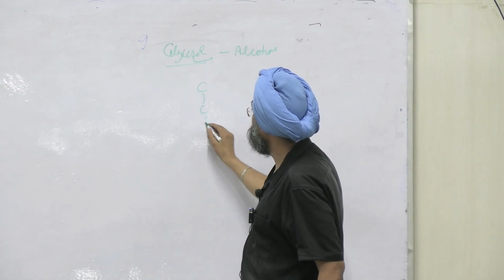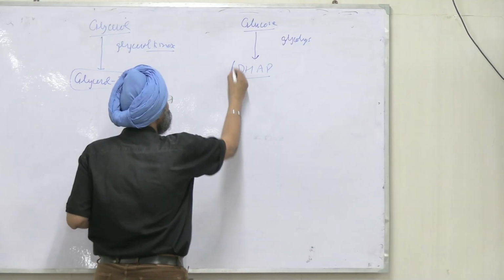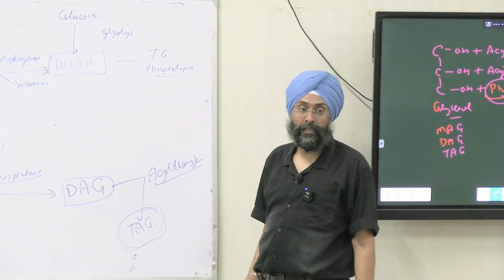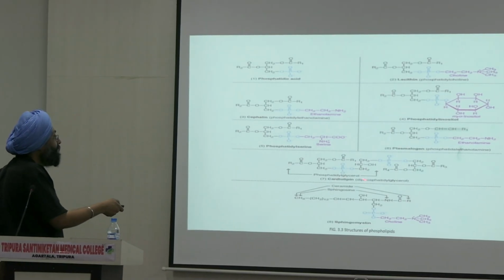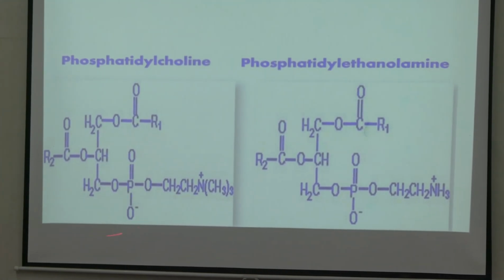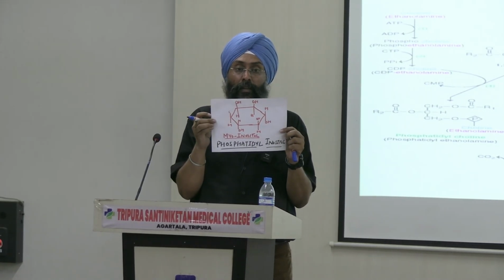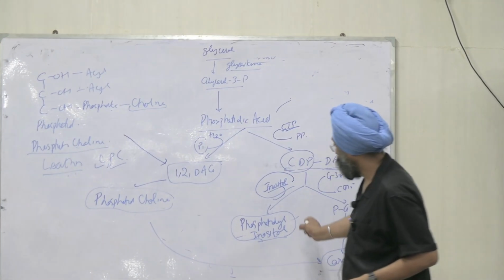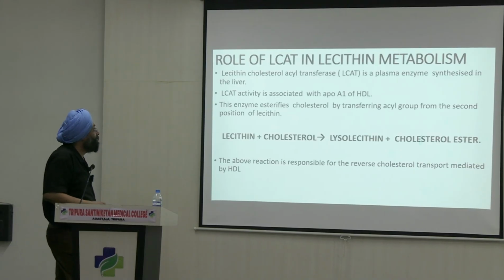PHOSPHOLIPIDS &TG Metabolism for MBBS students part 1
in this video Dr jasmeet Singh discusses basic overview for synthesis of Phospholipids and TG metabolism